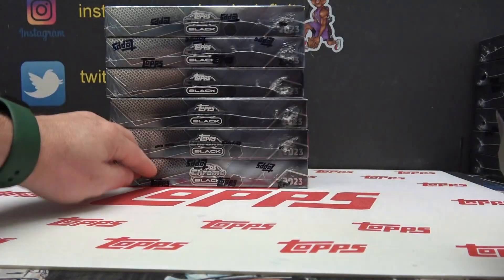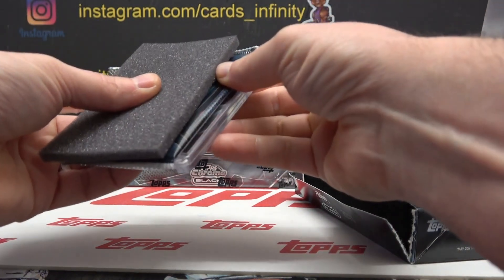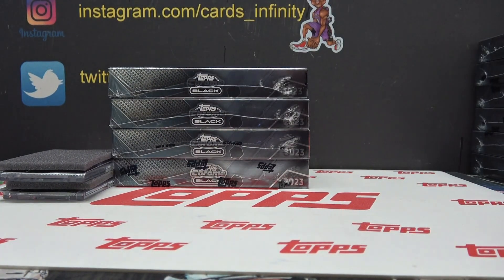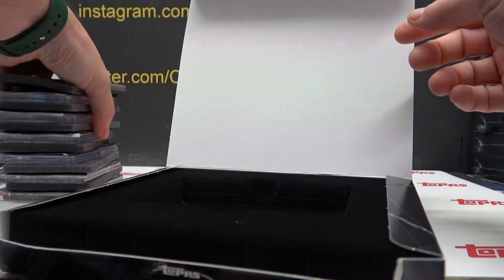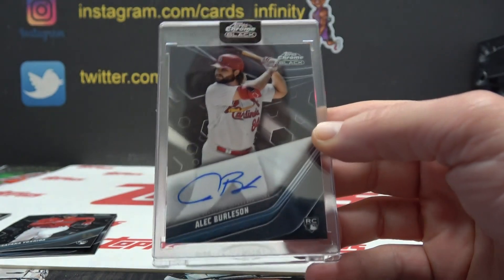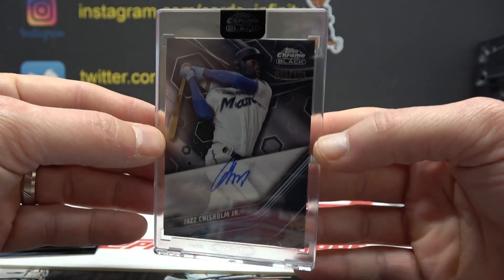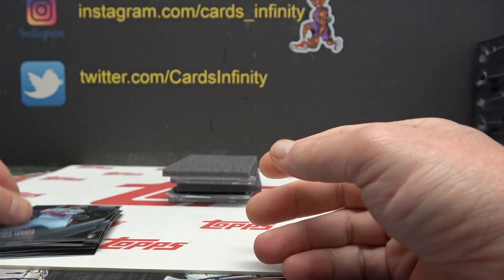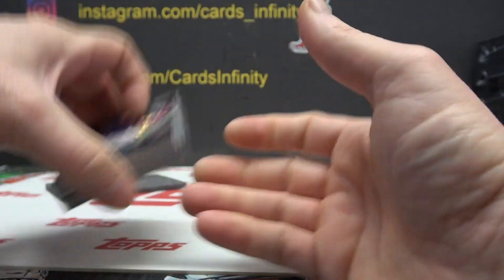Ray's 2023 Topps Chrome Black MLB Baseball 6 Box Break